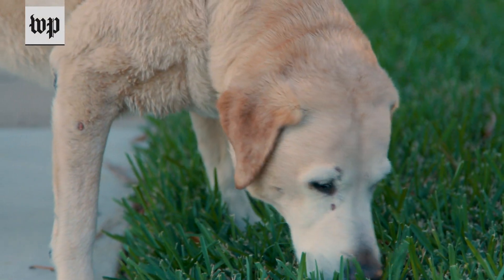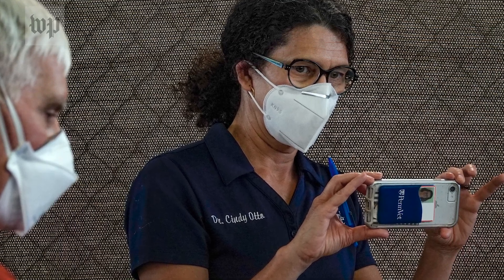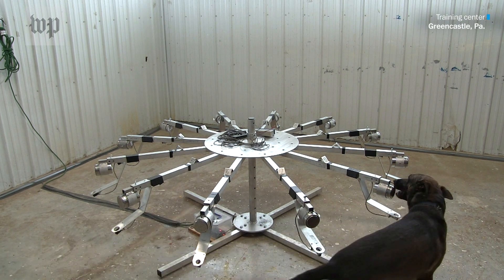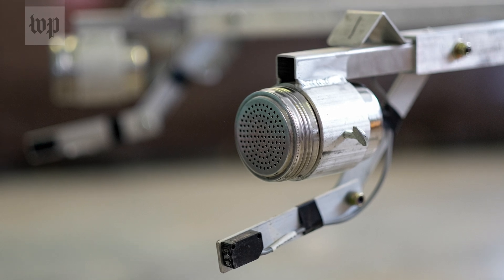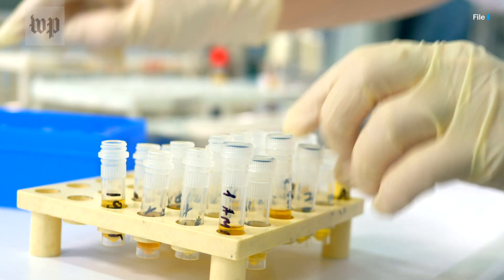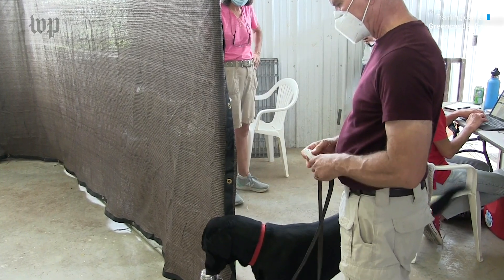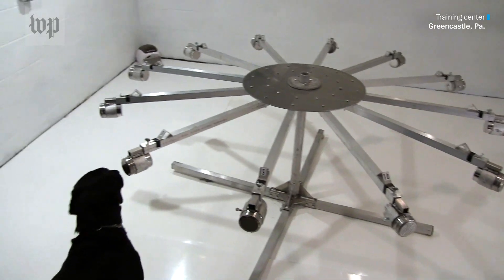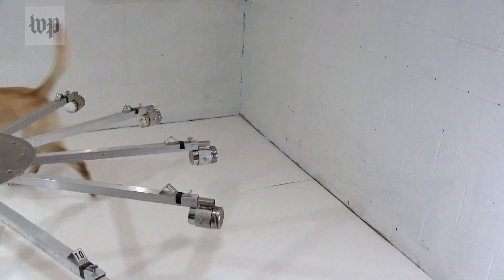A group of doctors and researchers are training dogs to sniff out covid-19 — and it's working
Since June 2020, Cynthia Otto and a team of trainers and researchers have been working to train dogs to be able to detect a smell unique to covid-19 at a facility in Greencastle, Pa.